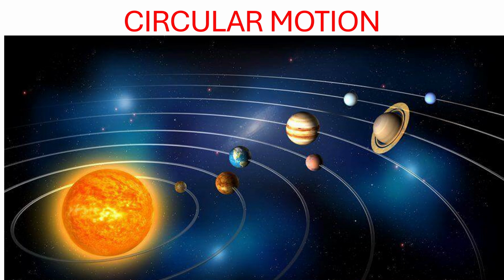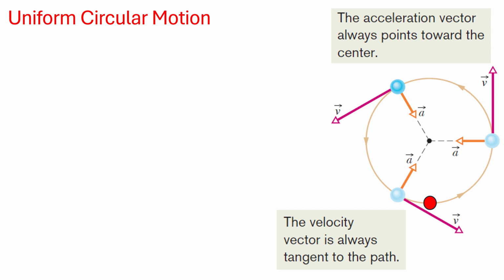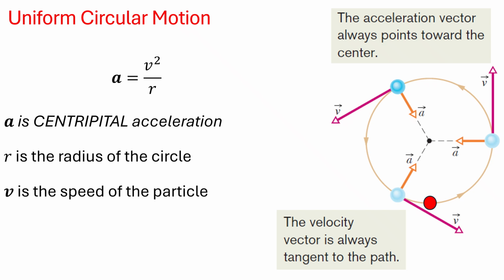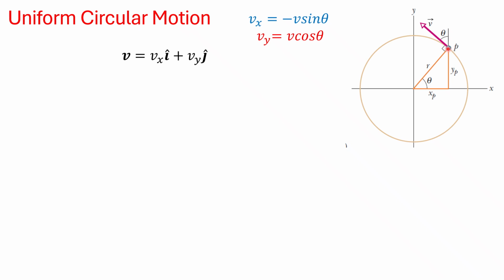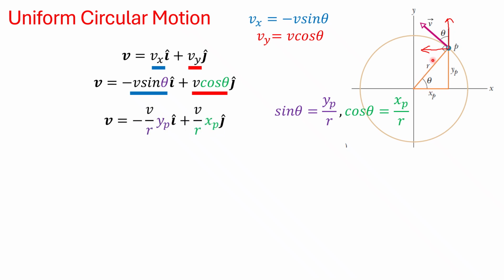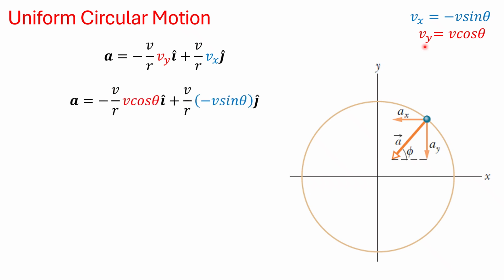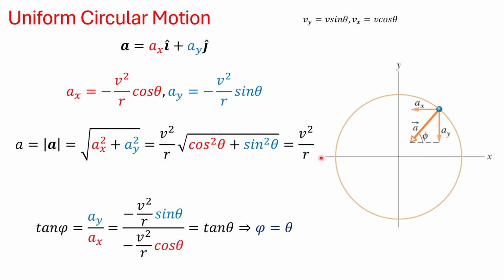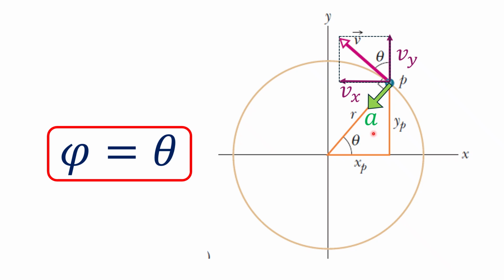Uniform Circular Motion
A particle is in uniform circular motion if it travels around a circle or a circular arc at constant (uniform) speed. Although the speed does not vary, the particle is accelerating because the velocity changes in direction. Figure shows the relationship between the velocity and acceleration vectors at various stages during uniform circular motion. Both vectors have constant magnitude, but their directions change continuously. The velocity is always directed tangent to the circle in the direction of motion. The acceleration is always directed radially inward. Because of this, the acceleration associated with uniform circular motion is called a centripetal (meaning “center seeking”) acceleration. As we prove next, the magnitude of this acceleration is 𝒂=𝑣^2/𝑟. In addition, during this acceleration at constant speed, the particle travels the circumference of the circle (a distance of 2𝜋𝑟) in time  𝑇=2𝜋𝑟/𝑣 where T is called the period of revolution, or simply the period, of the motion. It is, in general, the time for a particle to go around a closed path exactly once.